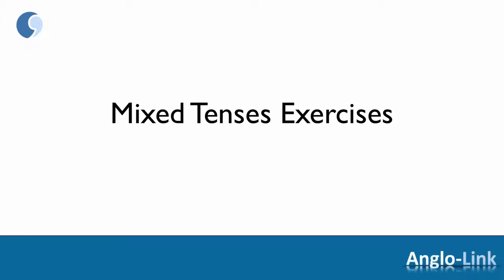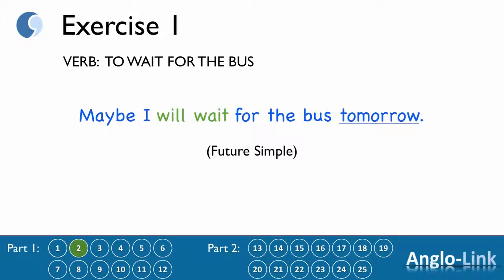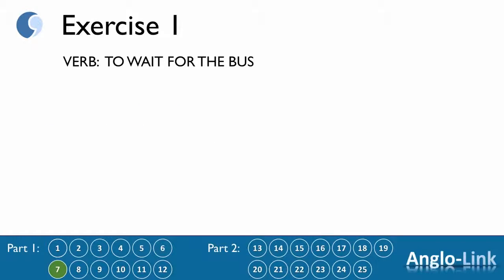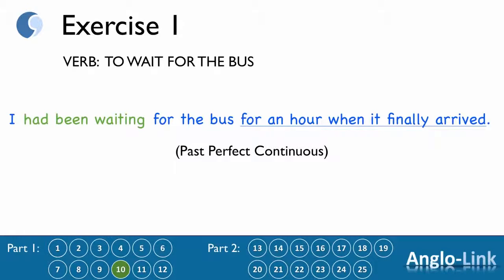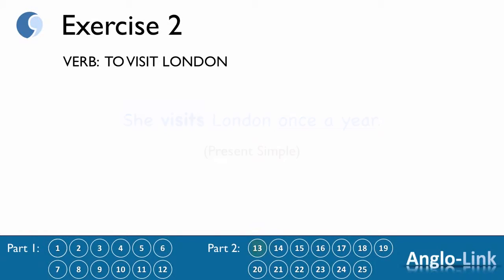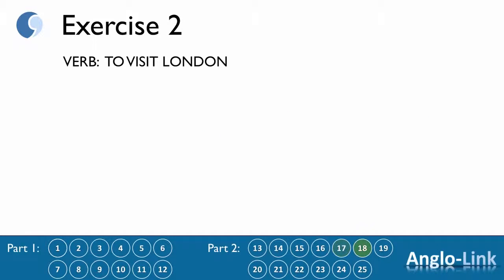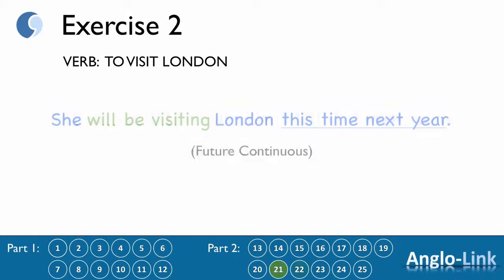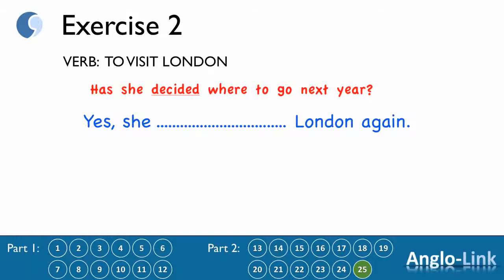English Tenses Exercise Grammar Practice